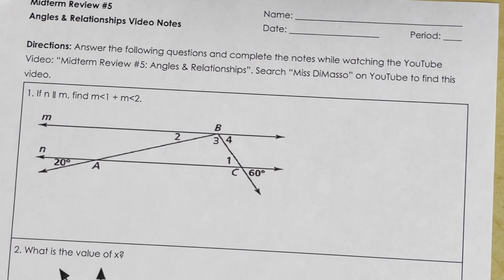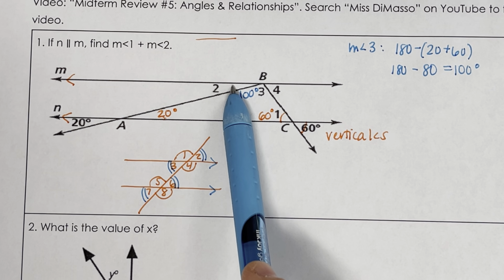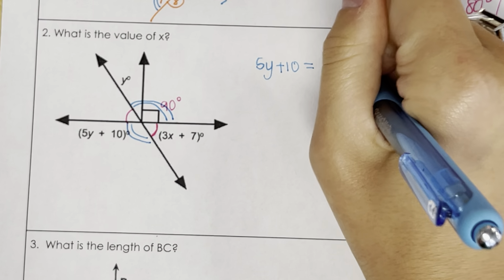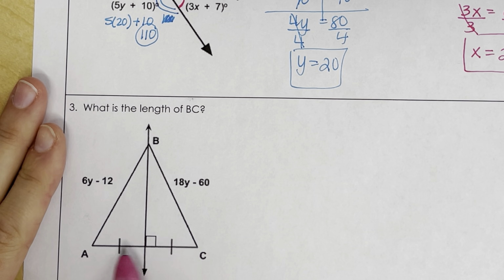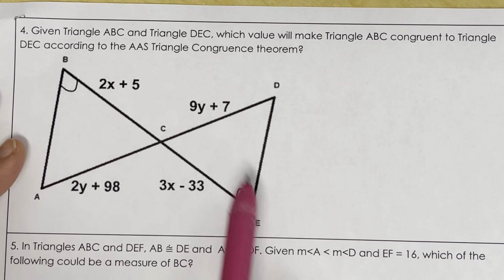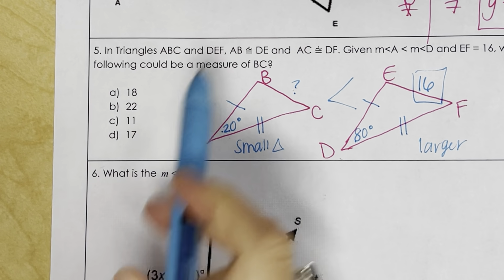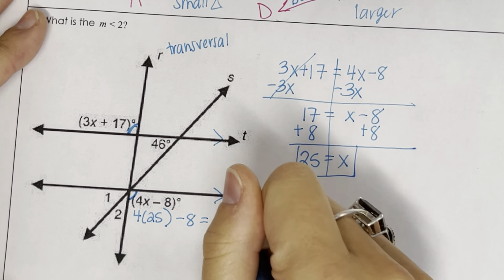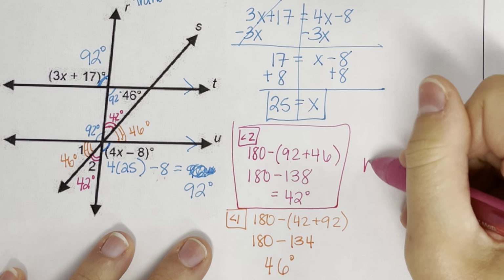Geometry Midterm Review #5: Angles & Relationships